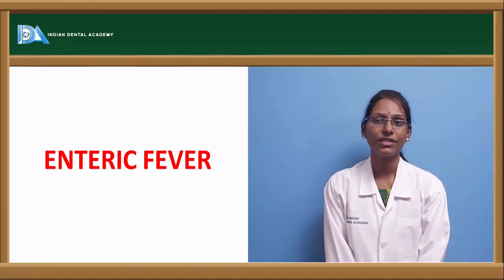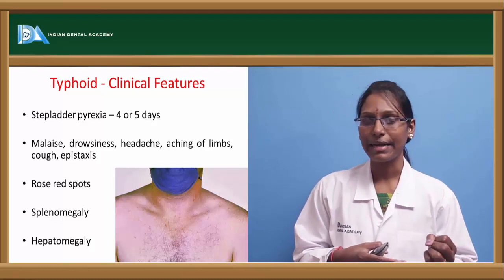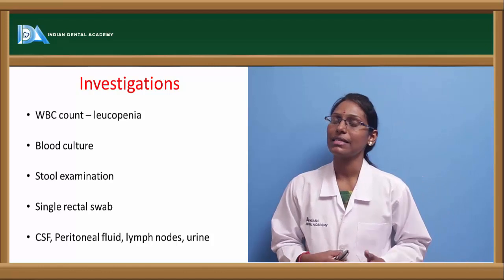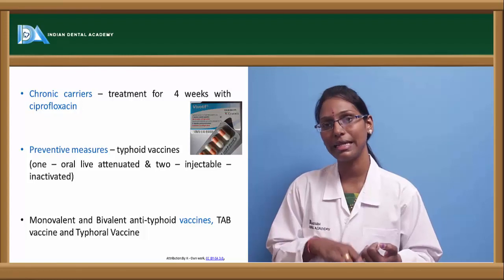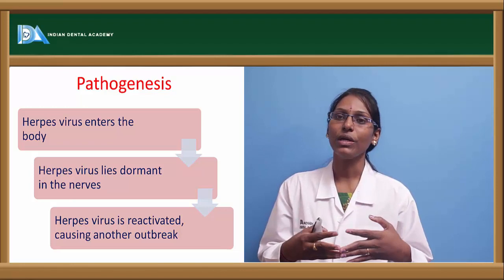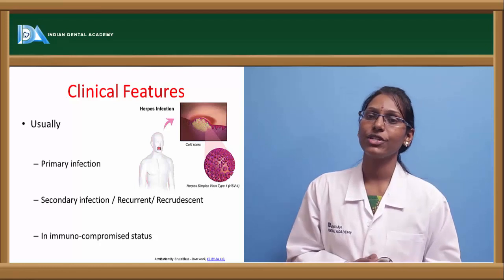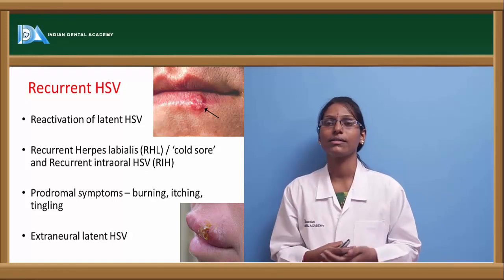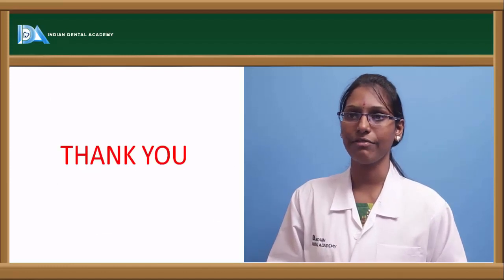Enteric fever and herpes simplex | General Medicine for Dentists